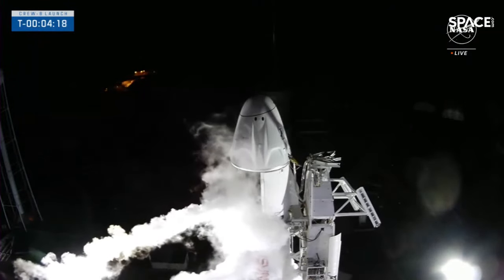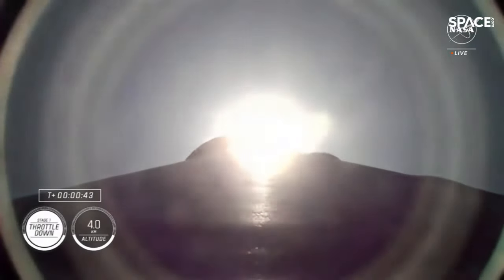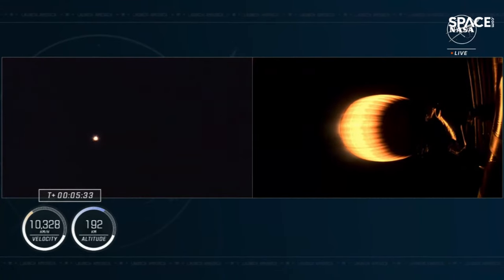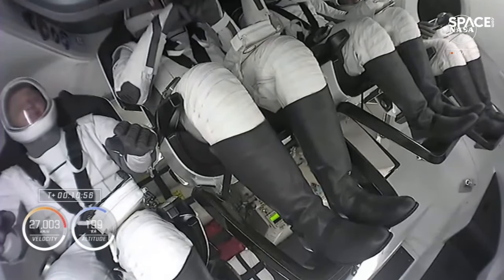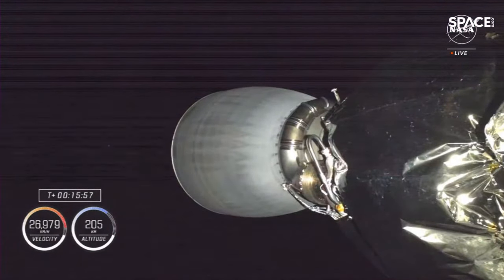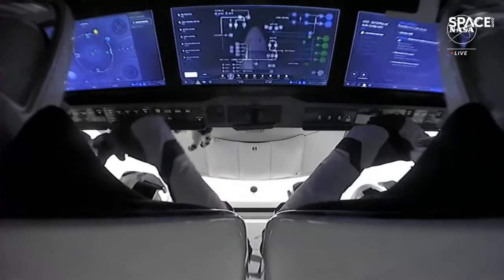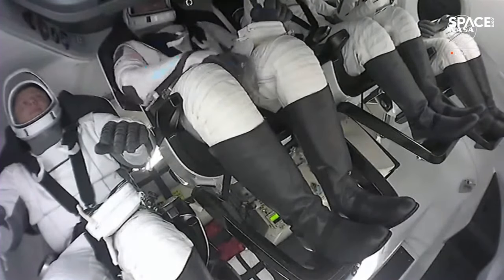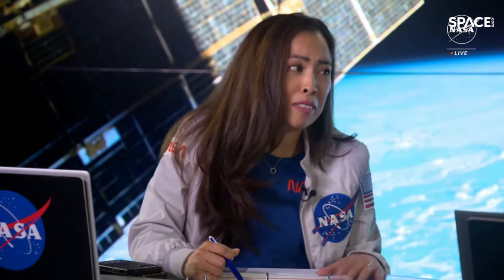Liftoff! SpaceX Crew-8 launches to the International Space Station - Extended cut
A SpaceX Falcon 9 rocket launched four astronauts to the International Space Station (ISS) for NASA on the Crew-8 mission. Launch occurred at 10:53 p.m. ET on March 3, 2024. Full Story

Crew-8 is NASA astronauts Matthew Dominick, Michael Barrett, Jeannette Epps and Russian cosmonaut Alexander Grebenkin.

Broadcast courtesy: NASA